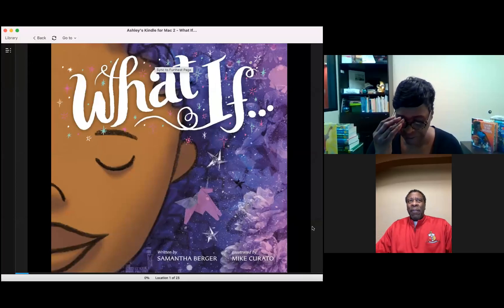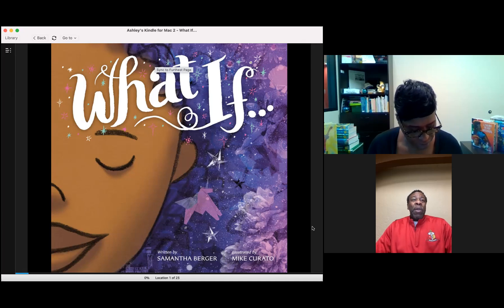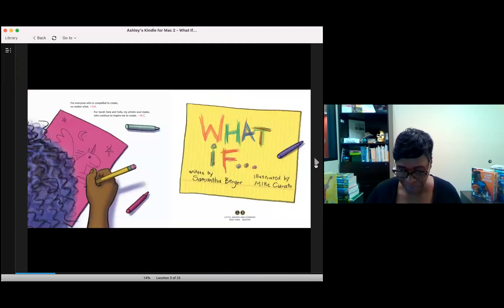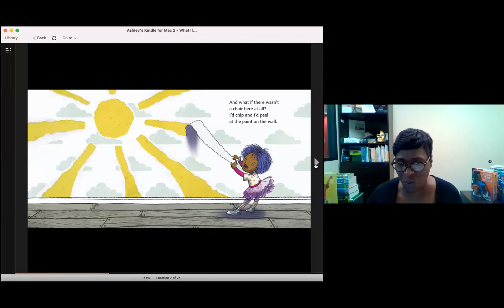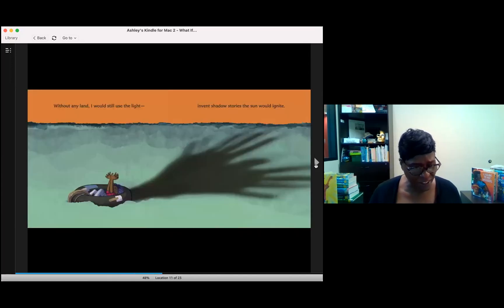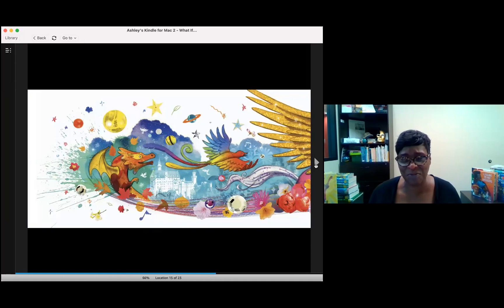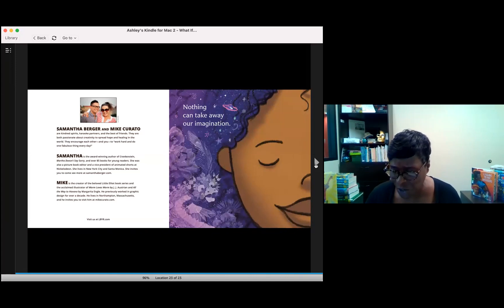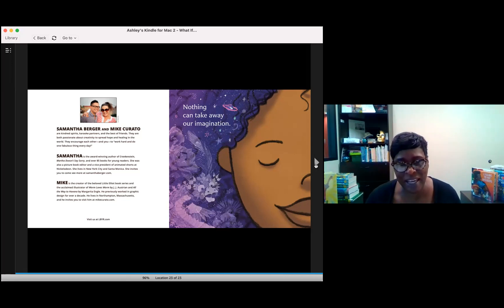StoryTime at the PlayHouse: "What If" by Samantha Berger - Presented by Kappas for Kids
The Peoria PlayHouse Children's Museum is proud to partner with Kappas for Kidz to bring you StoryTime! This week we are reading "What If" by Samantha Berger, illustrated by Mike Curato.

StoryTime at the PlayHouse is a multicultural, and often multilingual, program that teaches children about cultures from around the world. Visit our YouTube channel or our website to enjoy the rest of the stories we have shared.

This virtual drop-in program is free for you to enjoy, but if you would like to support this program,